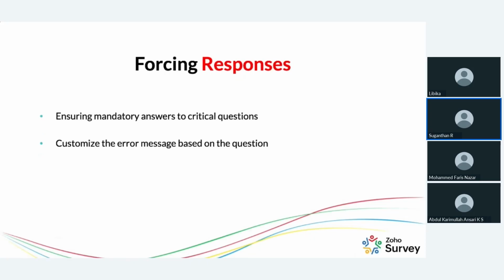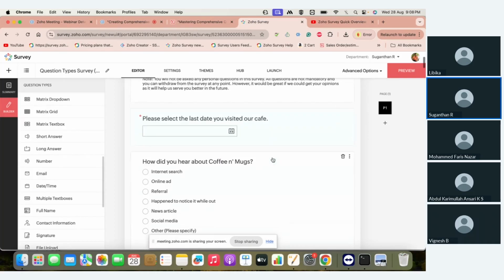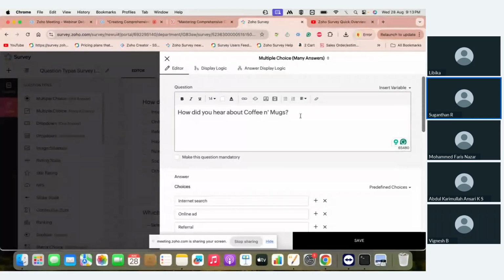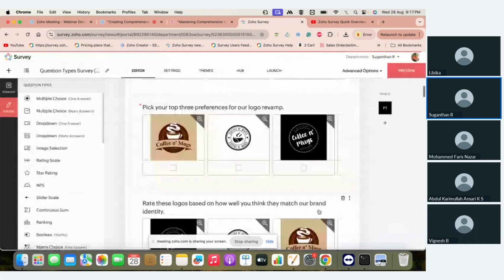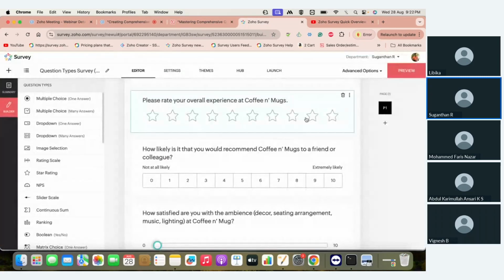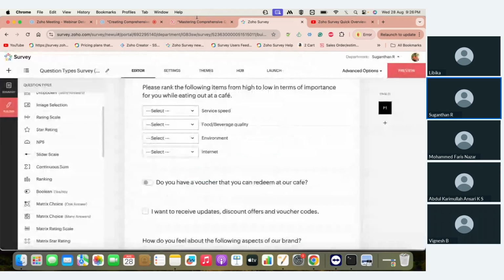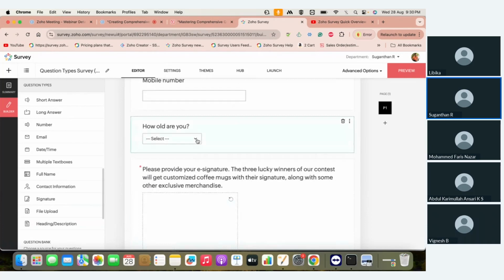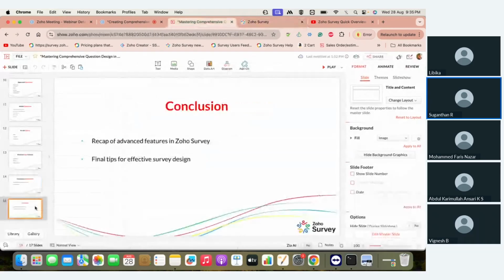Mastering Survey Functionalities with Zoho Survey | Comprehensive Guide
Welcome to our in-depth webinar on mastering Zoho Survey! In this pre-recorded session, we dive into the key functionalities and best practices to help you create and manage surveys like a pro.